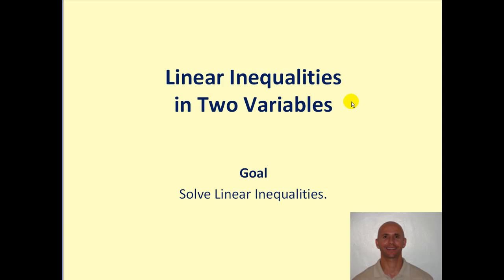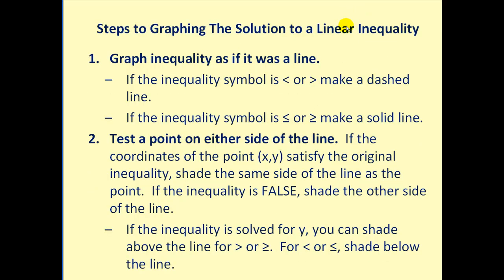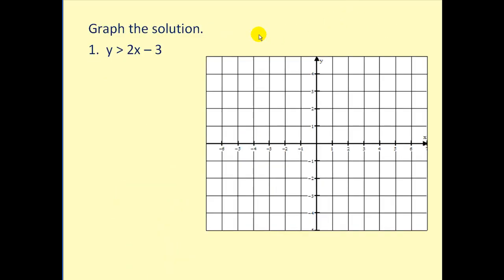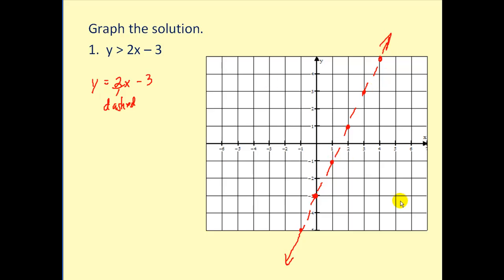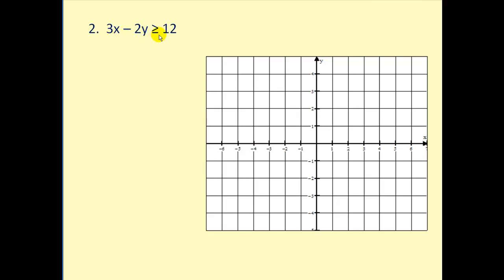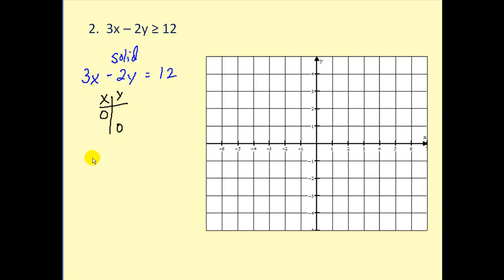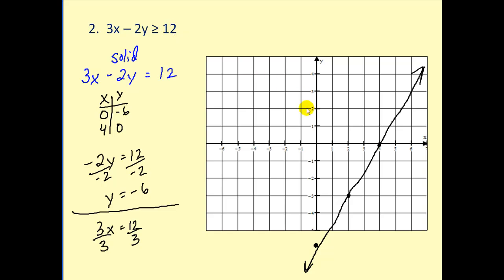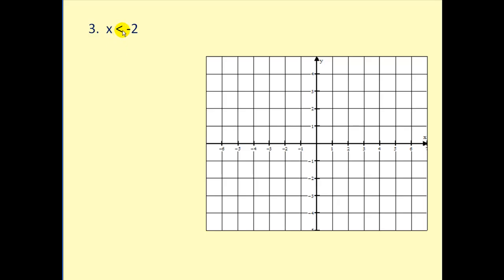Linear Inequalities in Two Variables